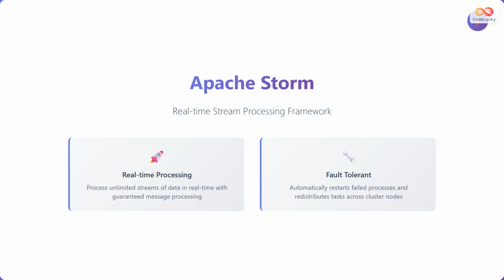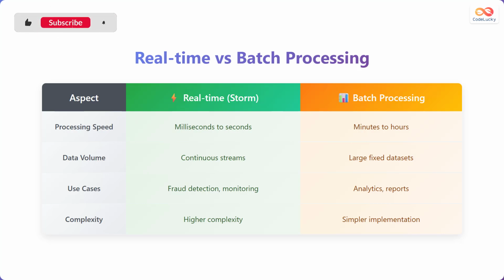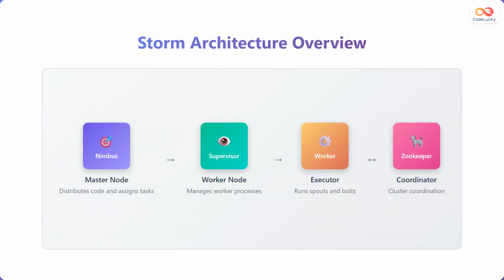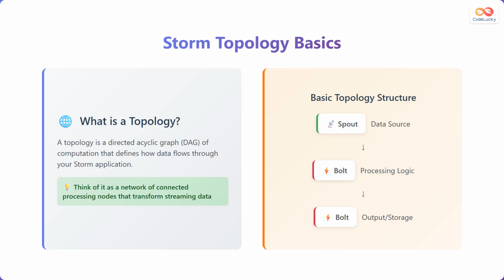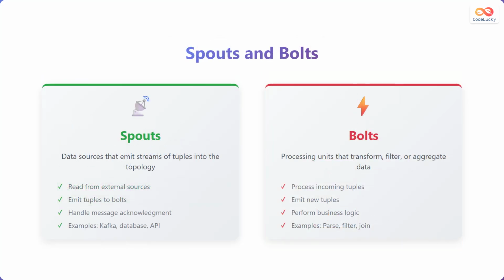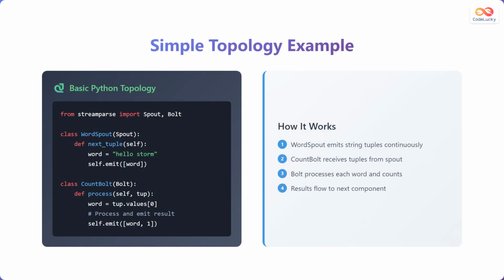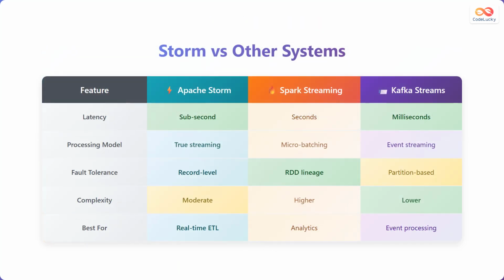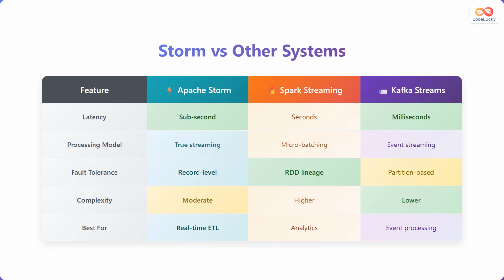Apache Storm Tutorial: Real-Time Stream Processing for Beginners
🔥 Dive into the world of real-time data processing with our beginner-friendly Apache Storm tutorial! Learn the basics of this powerful framework and how it compares to batch processing. Discover Storm's architecture, from Nimbus to Zookeeper, and understand how it ensures fault tolerance.

We break down complex concepts like topologies, spouts, and bolts, making it easy to grasp how data flows through your Storm applications. Explore different stream groupings and learn how to choose the best strategy for your needs. Plus, see how Storm stacks up against other systems like Spark Streaming and Kafka Streams.

Whether you're new to stream processing or looking to expand your knowledge, this tutorial will equip you with the fundamentals of Apache Storm. Get ready to unleash the power of real-time data! 🚀

Chapters:
00:00 - Apache Storm
00:44 - Real-time vs Batch Processing
01:31 - Storm Architecture Overview
02:14 - Storm Topology Basics
02:52 - Spouts and Bolts
03:30 - Simple Topology Example
04:06 - Stream Groupings
04:46 - Storm vs Other Systems
05:38 - Outro